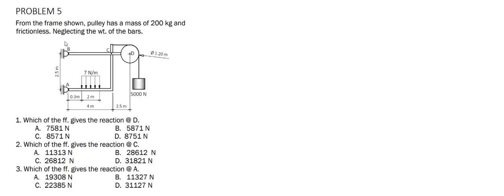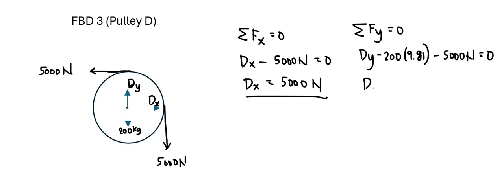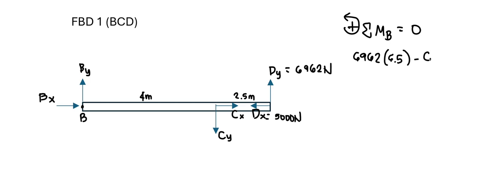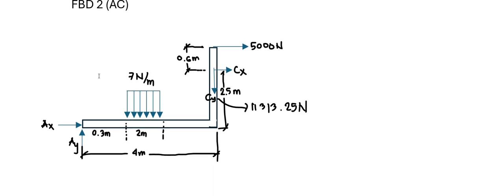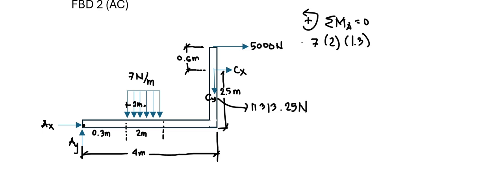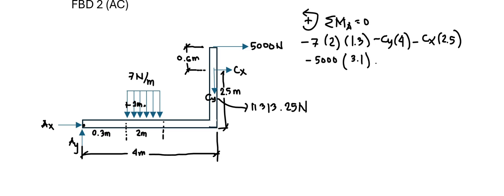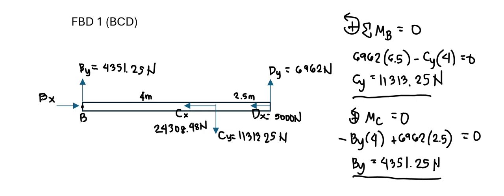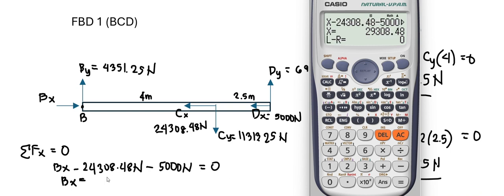Statics - Sample Problem 5 (Frame Analysis)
PROBLEM 5
From the frame shown, pulley has a mass of 200 kg and
frictionless. Neglecting the wt. of the bars.
1. Which of the ff. gives the reaction @ D.
A. 7581 N B. 5871 N
C. 8571 N D. 8751 N
2. Which of the ff. gives the reaction @ C.
 A. 11313 N B. 28612 N
C. 26812 N D. 31821 N
3. Which of the ff. gives the reaction @ A.
 A. 19308 N B. 11327 N
C. 22385 N D. 31127 N